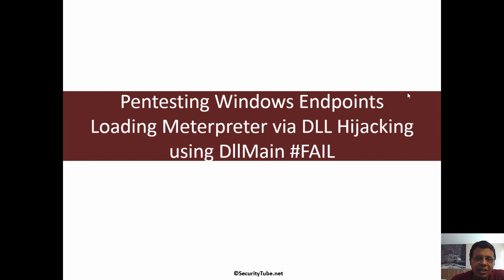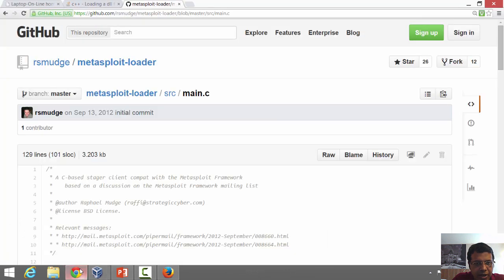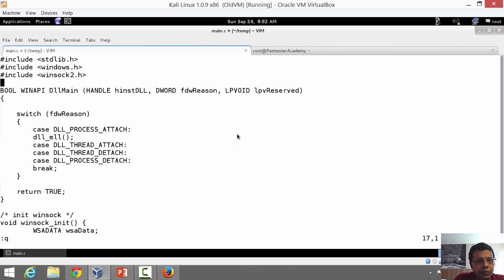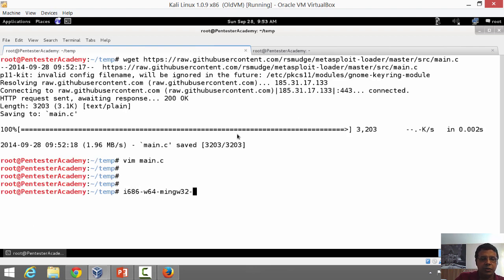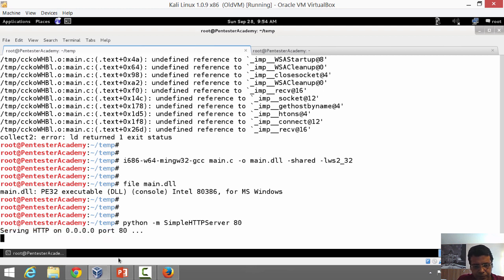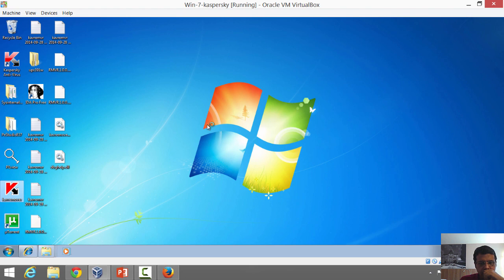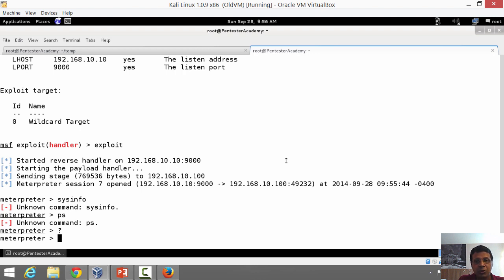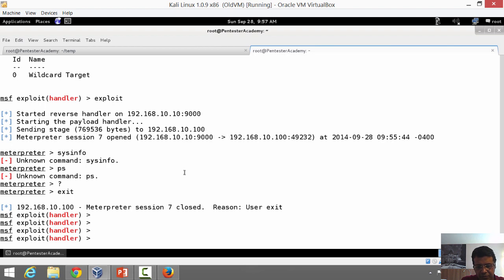039 loading meterpreter dll hijacking dllmain